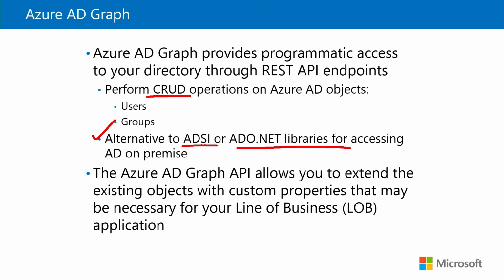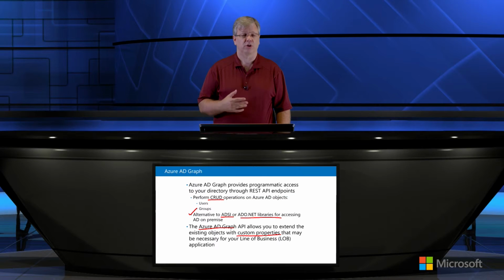M20532 CM10L02T14S01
Description